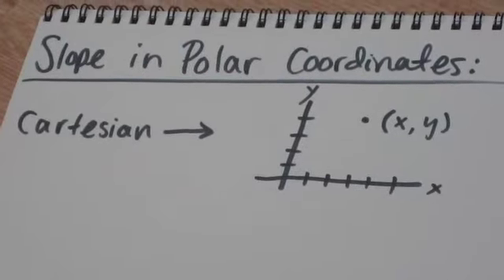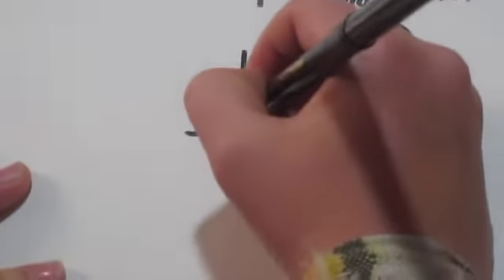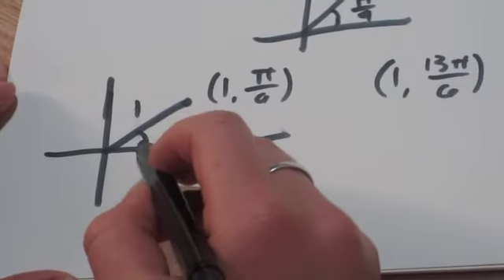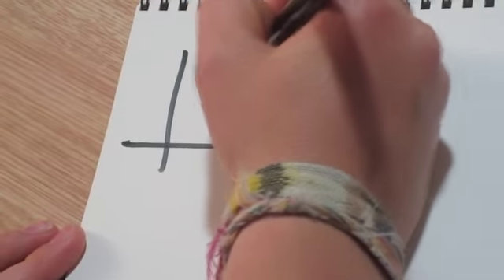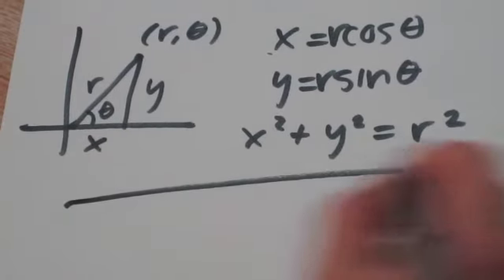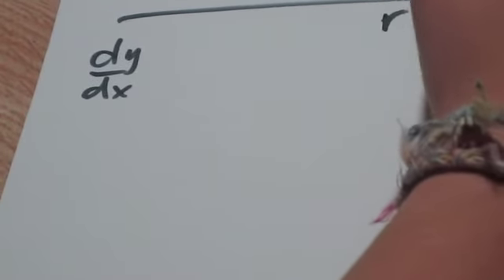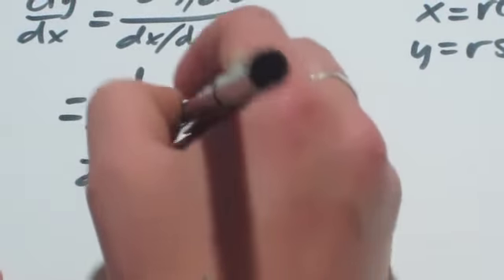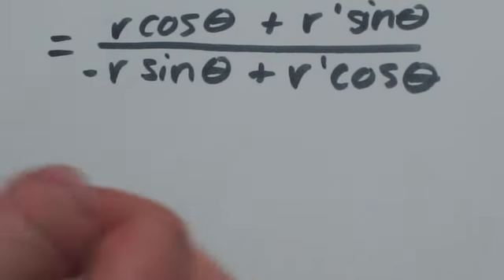Slope in Polar Coordinates (part 1 of 2)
I made this last year as a project for my calculus class and thought I would put it up in case it might help someone. It is really long and boring for anyone who doesn't want to learn what polar coordinates are...and maybe even if you are interested in calculus and such it will still be boring...sorry.

(and the song is The Ragged Sea by Alexi Murdoch who I love!)